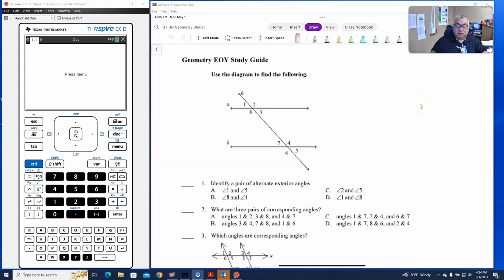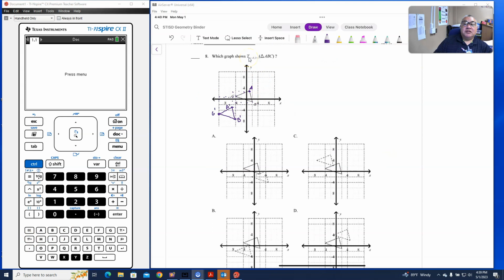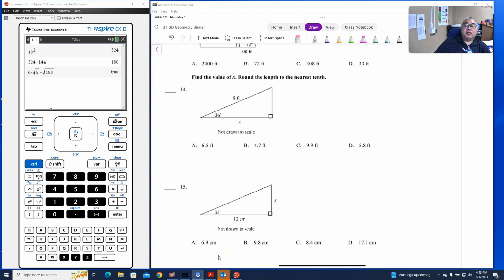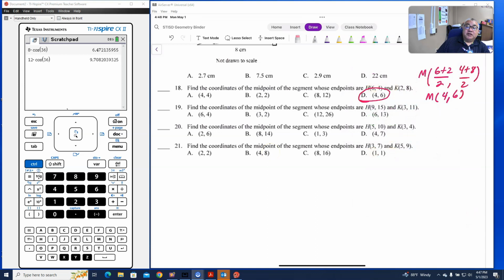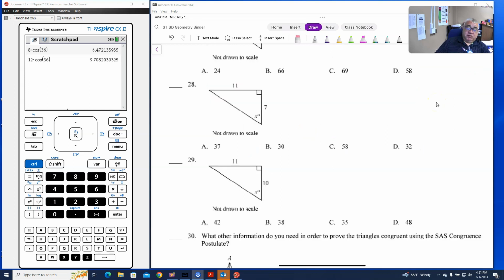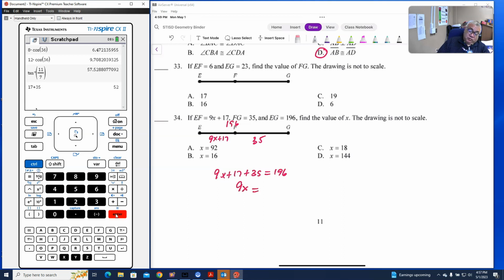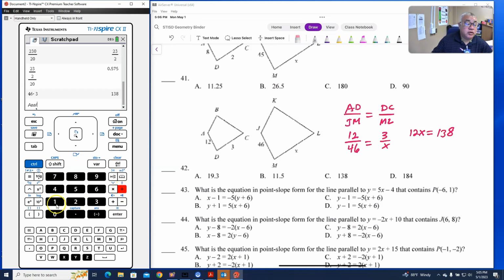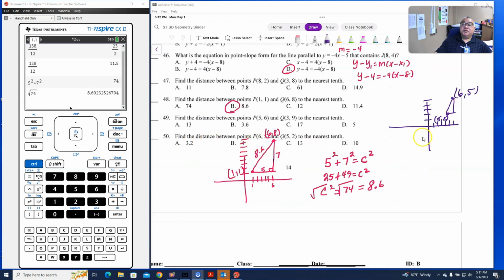Geometry EOY Review -Special Angles, Parallel Lines, Trigonometry, & Right Triangle Problems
@drzekegarcia This is an EOY review that explains how to solve problems that use parallel lines and special angles, slope, trigonometry and special right triangles.